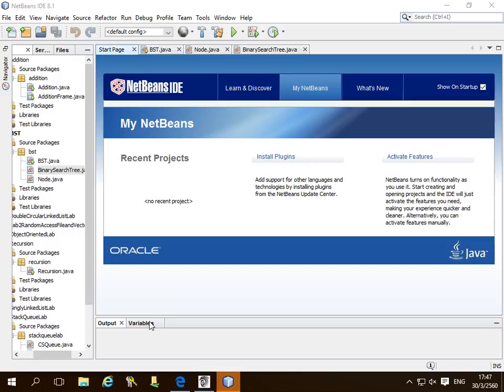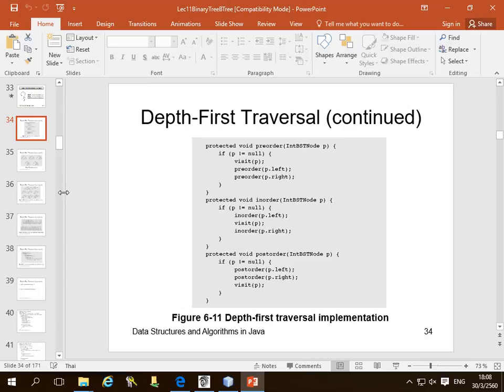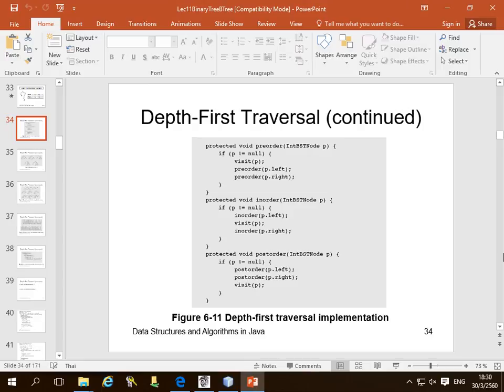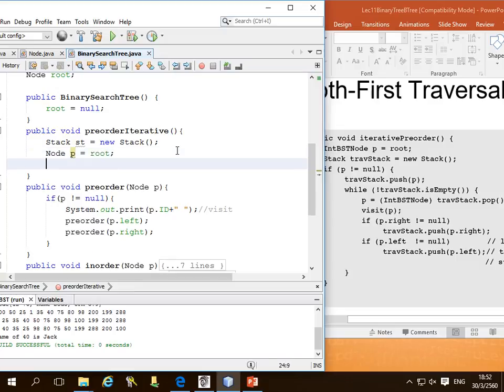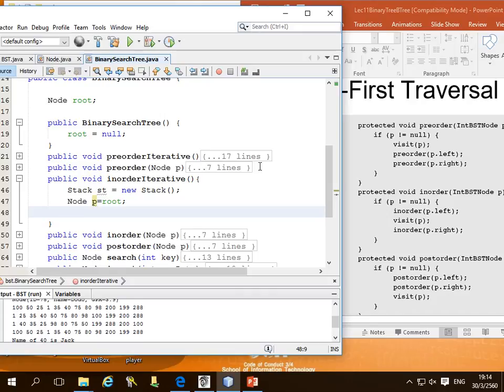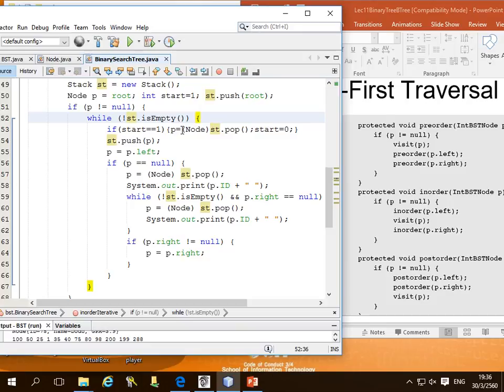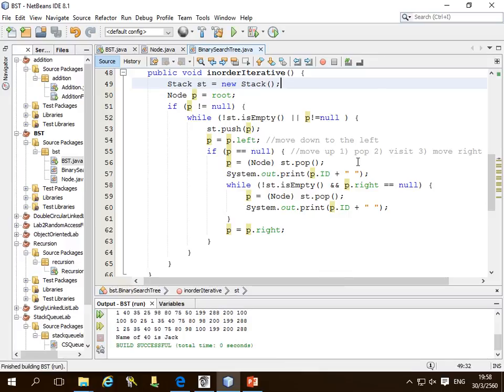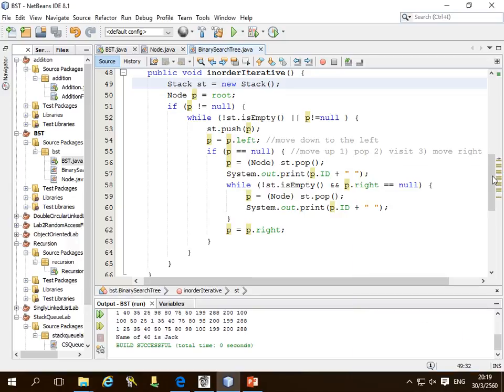2017 03 30 17 30 CSC209 Training2